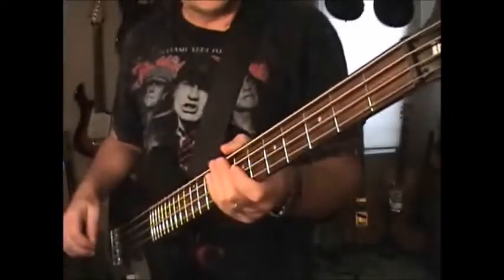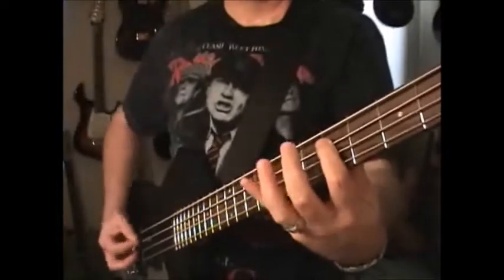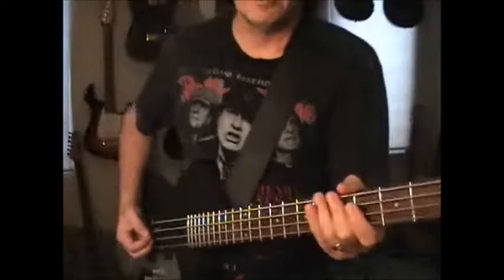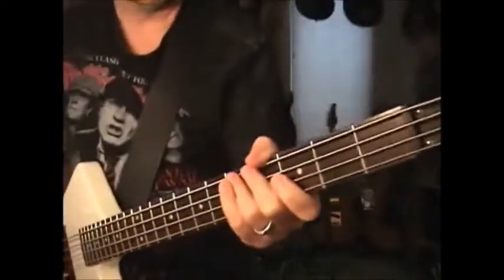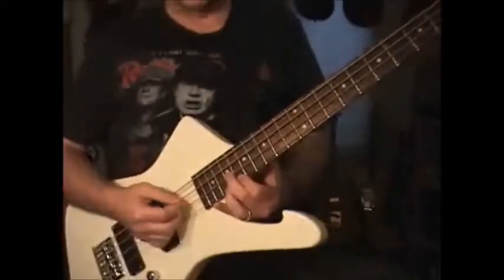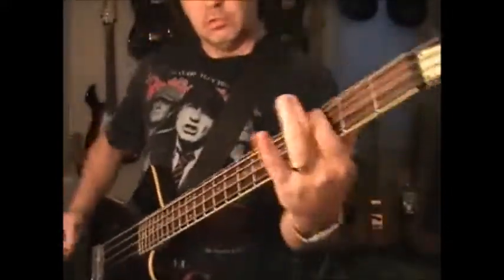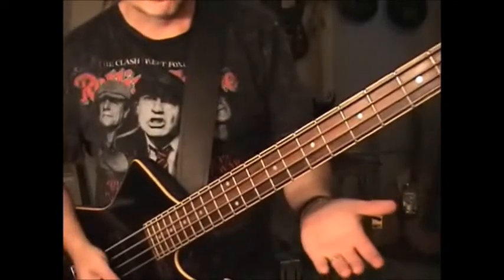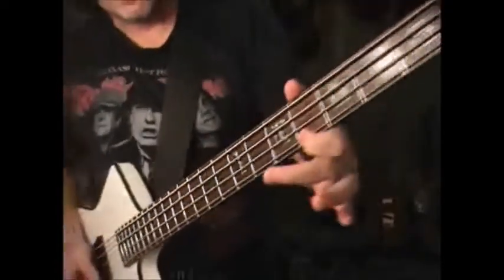METAL, ROCK AND SOLOING BASS GUITAR Lesson By Scott Grove